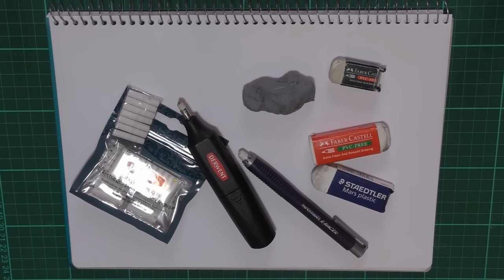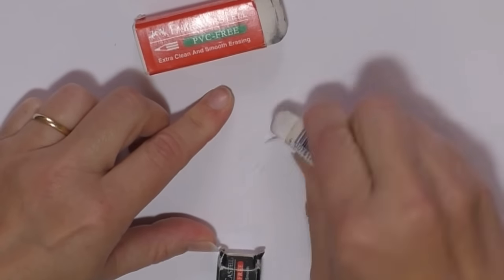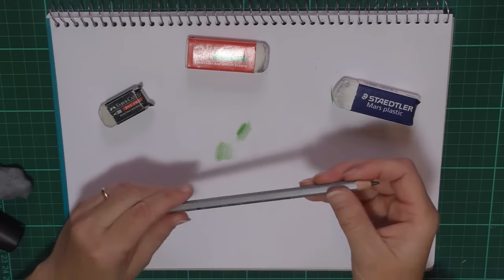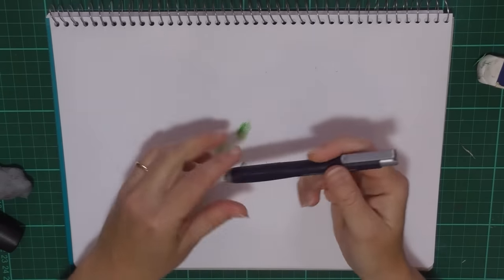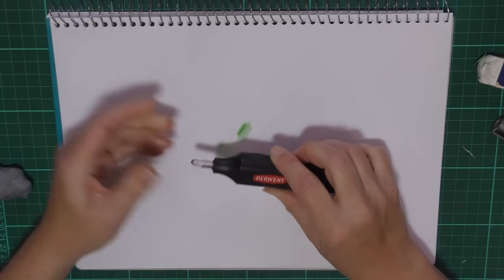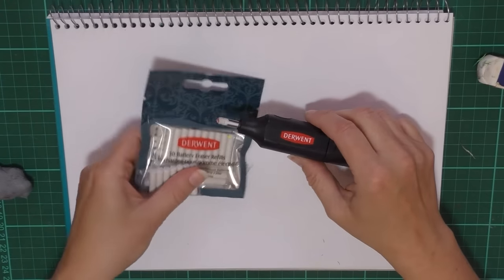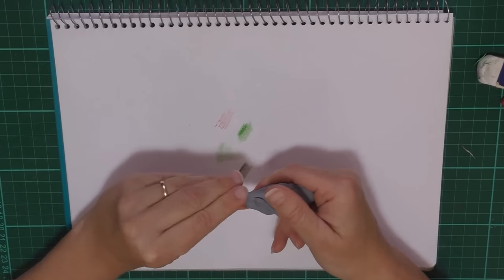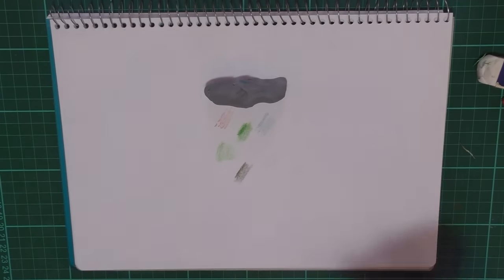Colouring Review: Erasers!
I am often asked about my erasers... particularly my Derwent electrical eraser.  In this short video I will explain the four different types of erasers I use in my drawing and colouring.